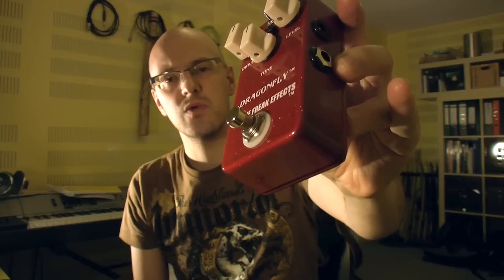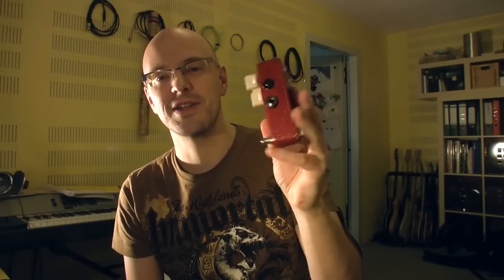GearGossip Tonefreak Dragonfly Review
The smoothest Drive by Tonefreak. very thick. likes humbuckers better, I think.